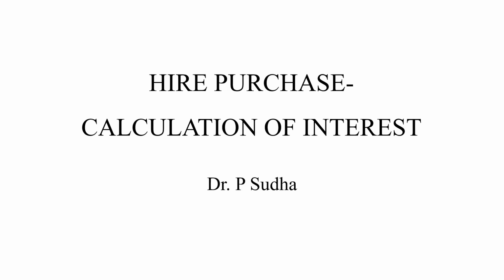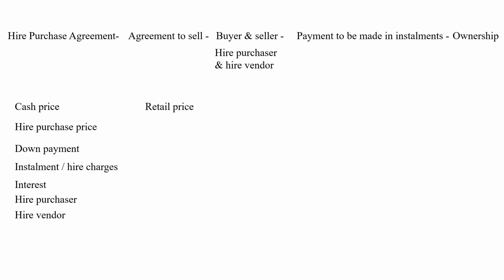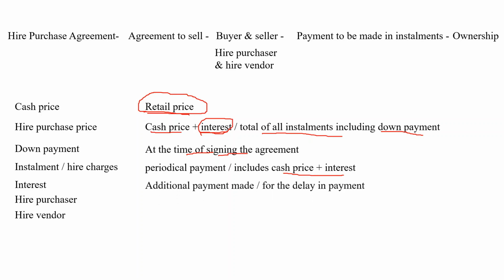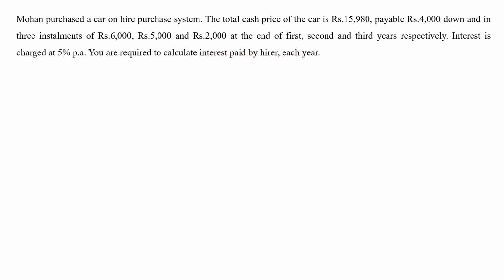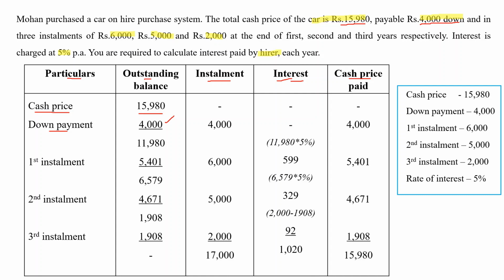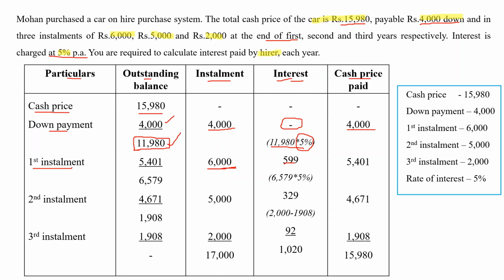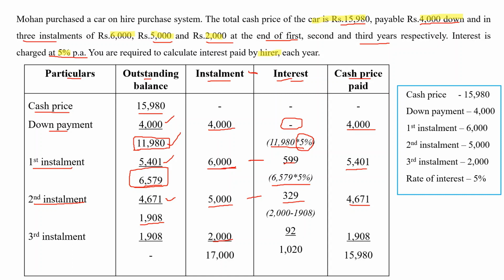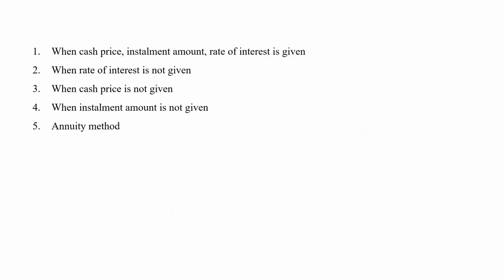Hire Purchase | Calculation of Interest | Cash Price, Instalment & Rate of interest given